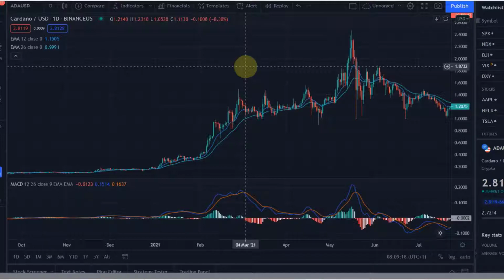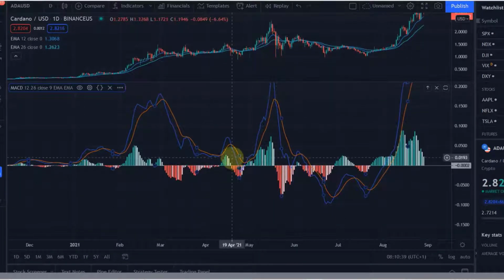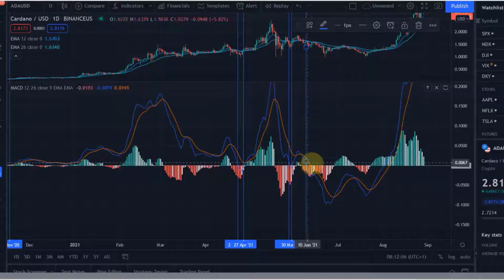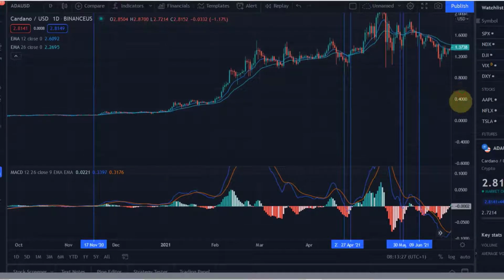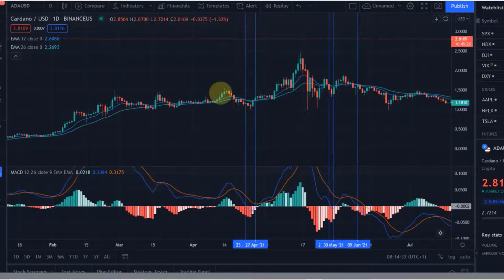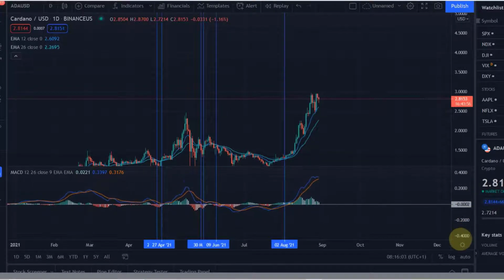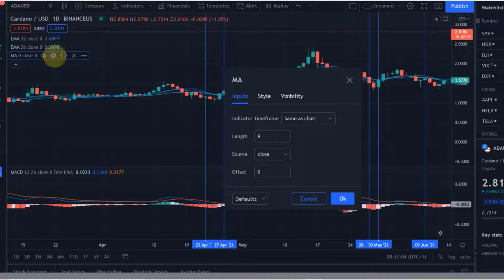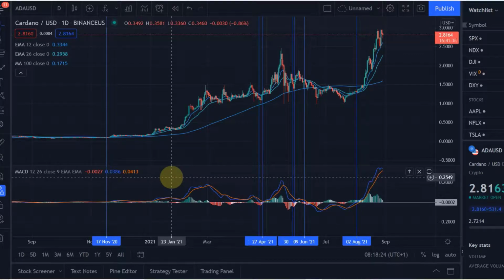How to Use the MACD to Enter and Exit Trades - MACD Strategy - Technical Analysis Tutorial!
How to Use the MACD to Enter and Exit Trades - Trading Fundamentals - Technical Analysis Tutorial! In this video I show you how to use the MACD indicator. I show you the purpose of the MACD in trending markets and how to use the MACD to ride the trend. I also explain how the MACD works. You can apply this in all time frames and across all markets, such as cryptocurrencies, forex and stocks and share trading. These are trading fundamentals and this tutorial is specifically good for beginners.